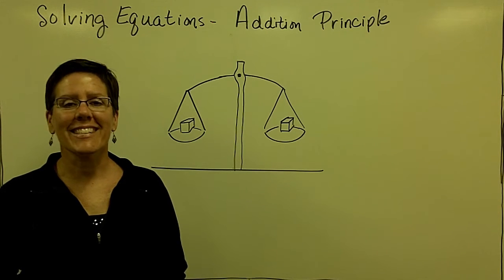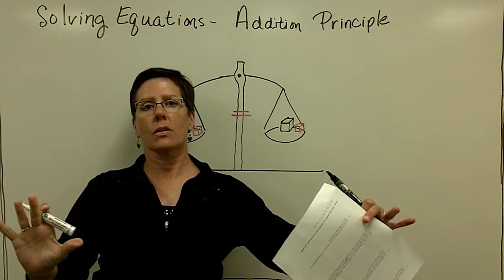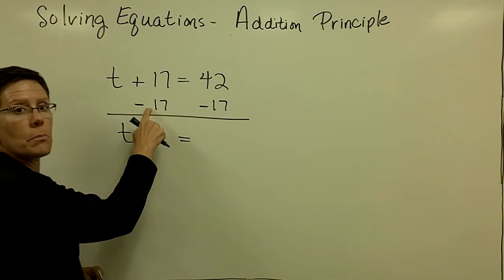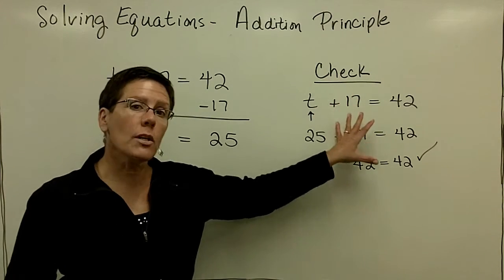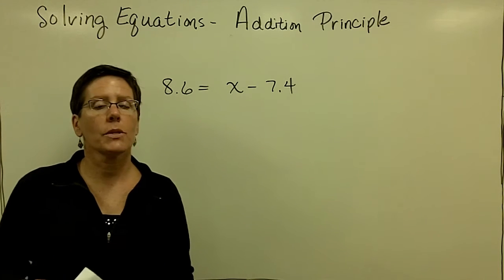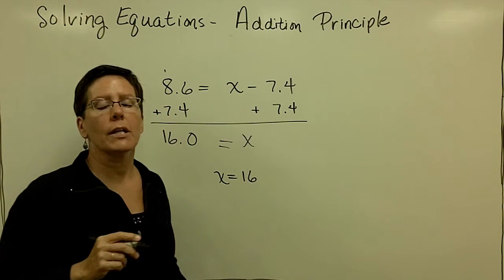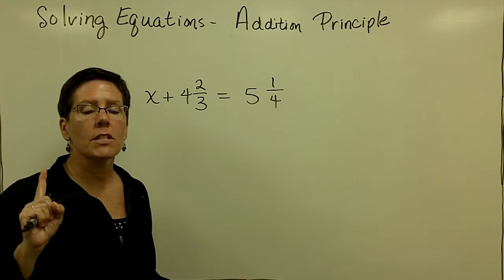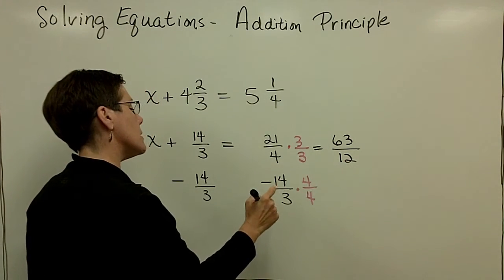14 - Introductory Algebra - Solve Equations Addition Principle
A short video lecture on solving equations with the addition principle for Introductory Algebra students. Starfish award winning instructor Pat Kopf steps in front of the camera for a series of videos to support her Math 101 classes at Kellogg Community College.